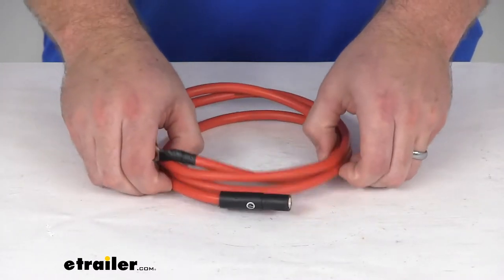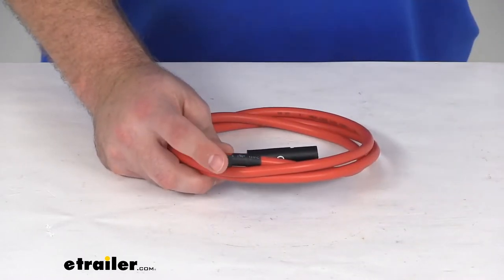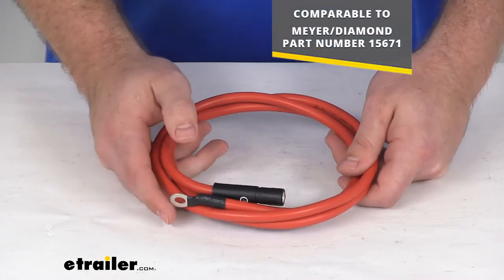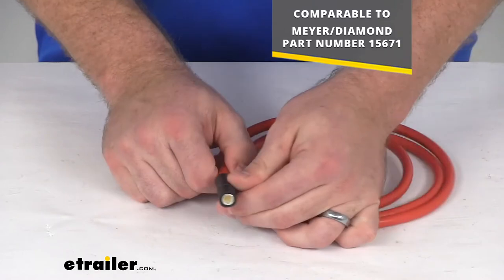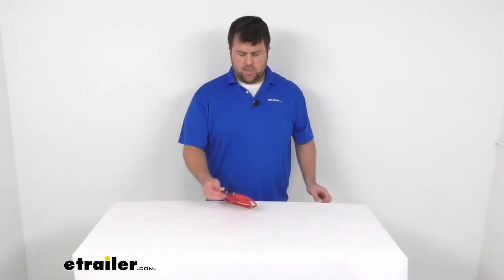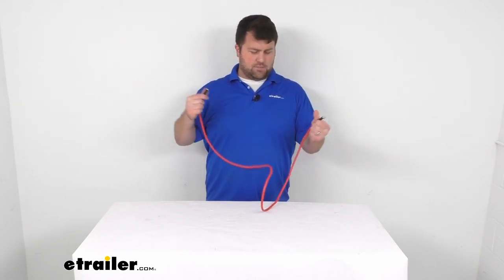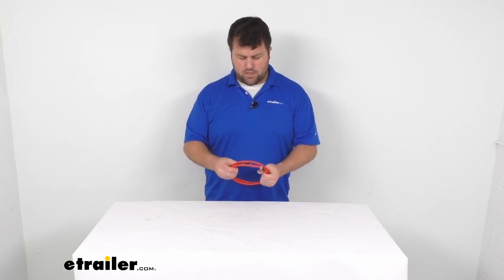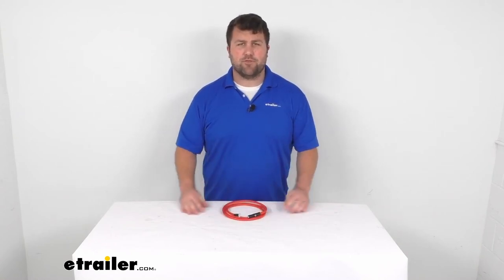etrailer | Review of SAM Snow Plow Parts - Snow Plow Replacement Power Cable - 3371306120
Michael:                                               Hi there. I'm Michael with etrailer.com. Today, we're going to take a quick look at the replacement power cable for your Meyer and Diamond snowplows. This cable is going to replace the power cable for your Meyer or Diamond snowplow. It is comparable to the Meyer Diamond part number 15671. As you can see, it does have the ring terminal on one end and then the plug on the other end.

This is red color, and overall length is 63 inches. So it should be plenty for your snowplow. This product is made here in the USA, so you can trust it's made to the high quality standards that we've come to know and trust products that are made here in the US. So if you are needing a replacement power cable for your snowplow, this is going to be a great option for you. That's going to complete our look for today.